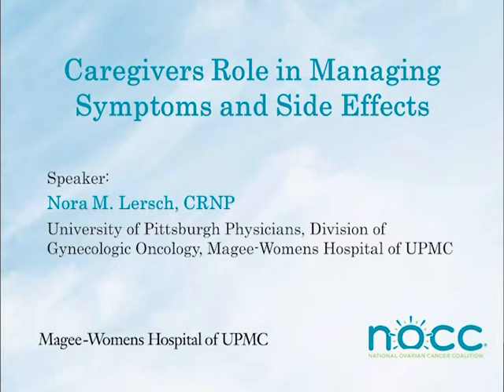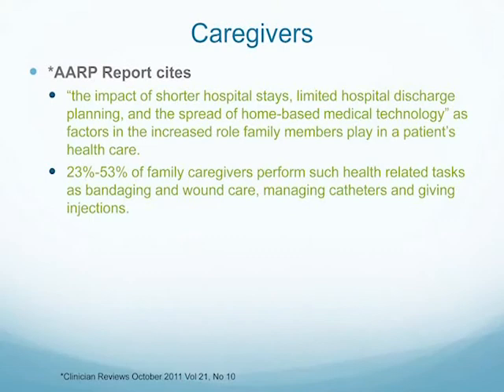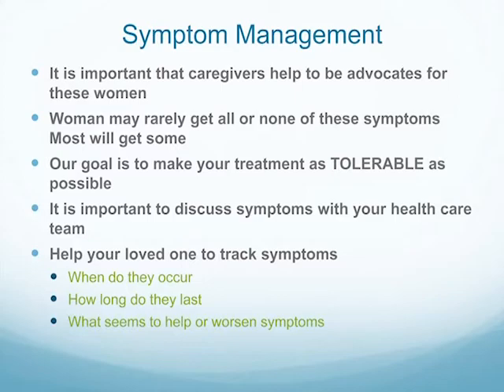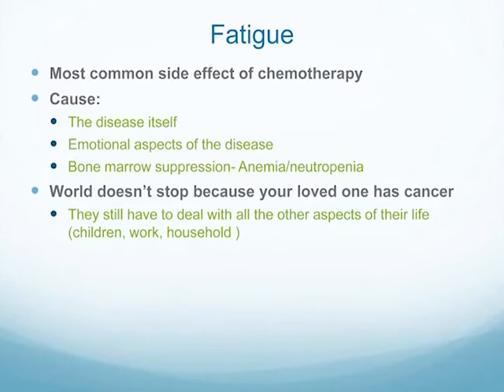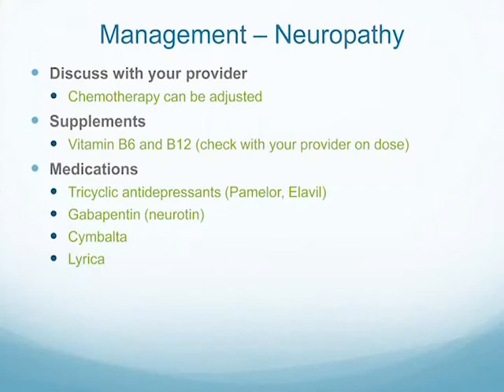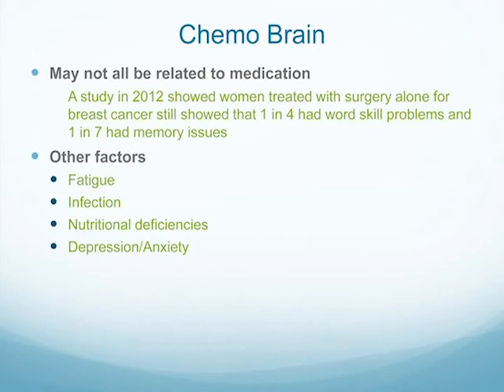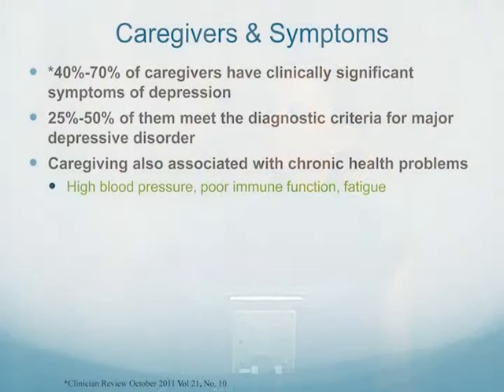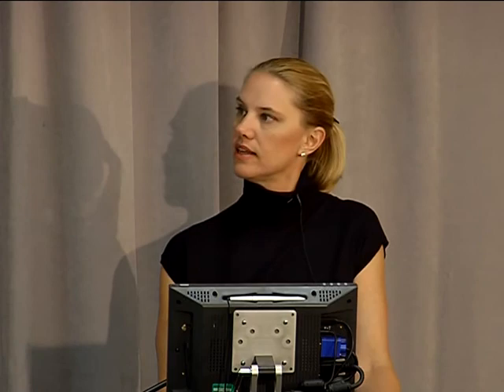NOCC's Ovarian Cancer Education Series - Caregivers Role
Caregivers Role in Managing Symptoms and Side Effects, Nora M. Lersch, CRNP

The role of the caregiver in the post surgery treatment of an ovarian cancer patient is huge. Many family members are asked to perform health care related tasks such as wound care and side effect management. This discussion lead by Nora Lersch, a nurse practitioner in a gynecologic oncology practice, serves to provide insight for caregivers to help them navigate these issues, as well as caregiver burnout.